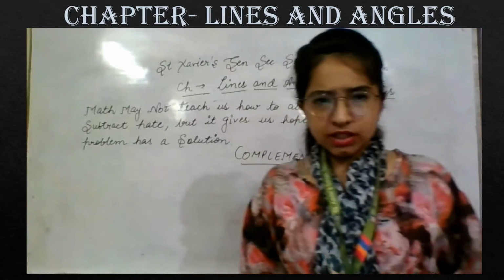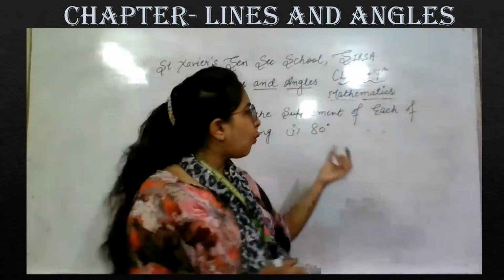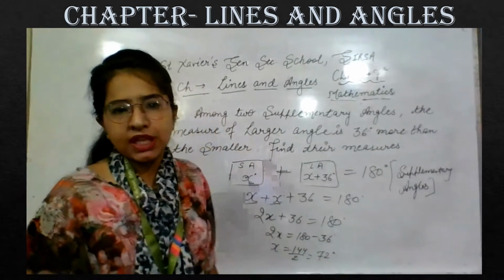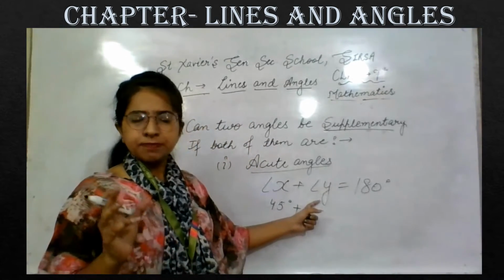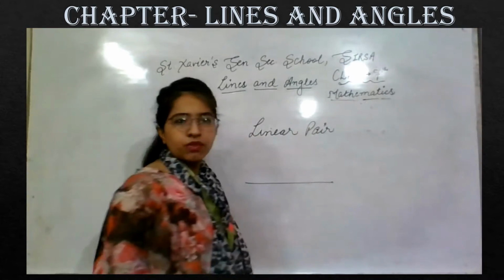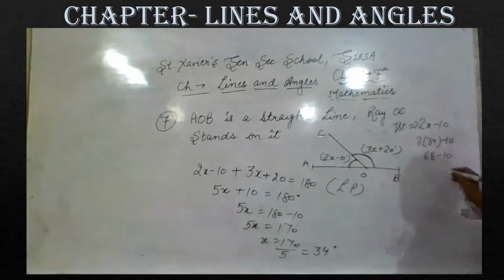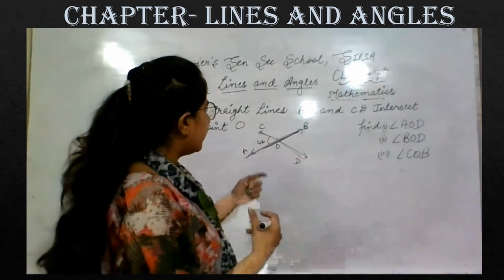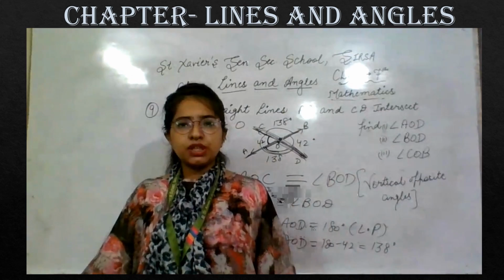CH LINES AND ANGLES